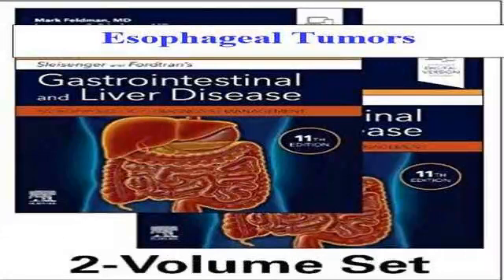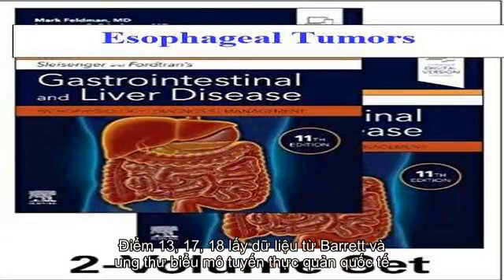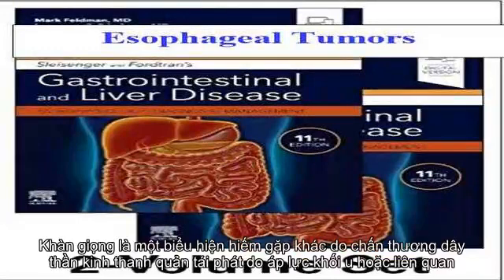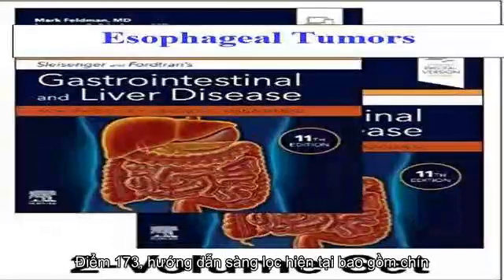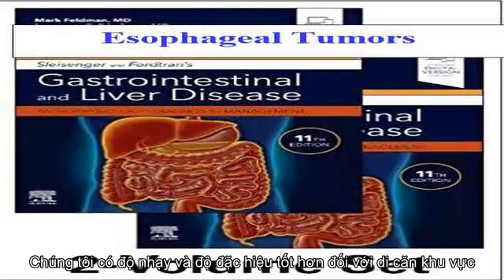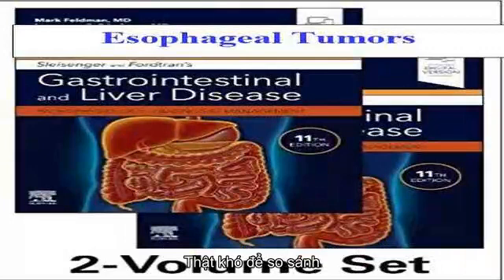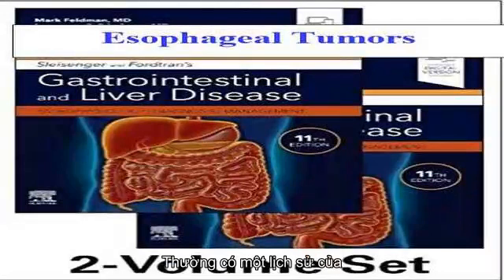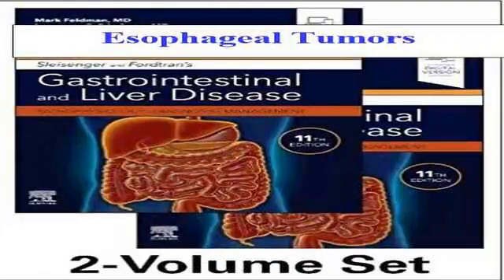48- Esophageal Tumors (Phụ đề Việt)